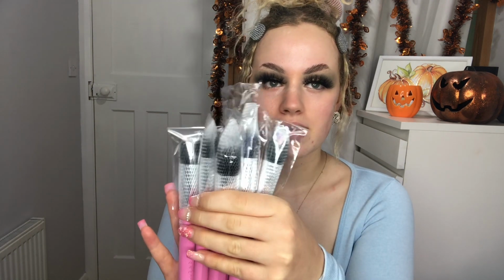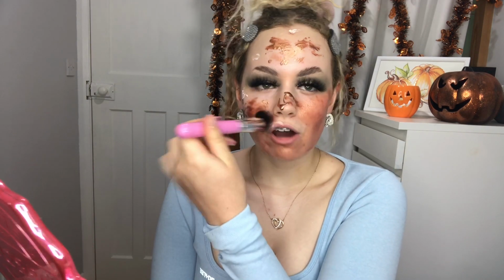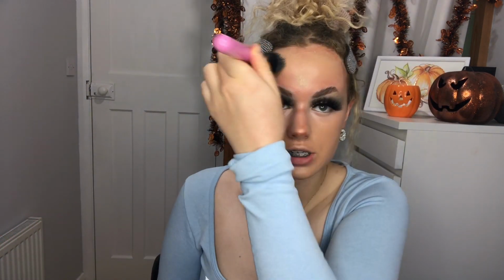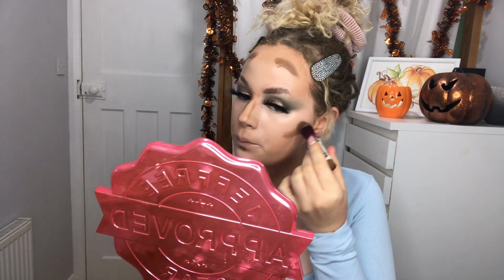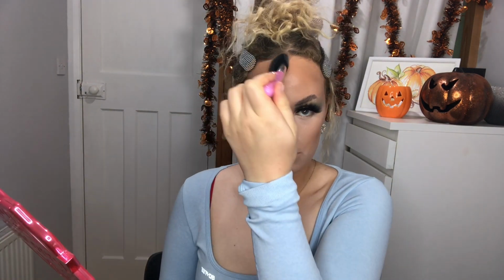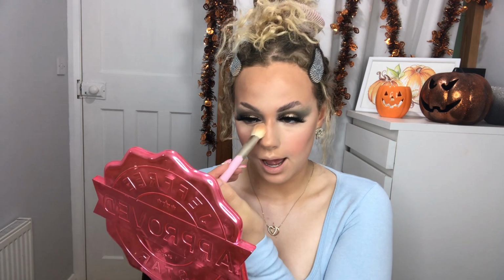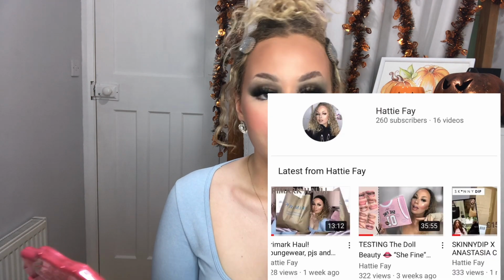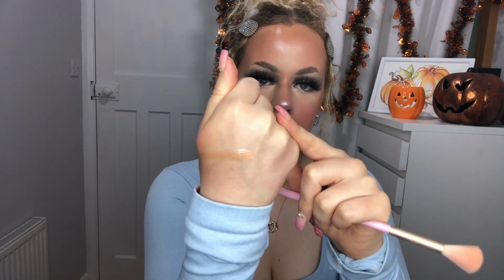TESTING TRIGWELL COSMETICS 🛍 Makeup Brush Set! Is it worth it? PLUS flawless base tutorial 😍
Hey Everyone, I’m back with another testing video!! I tried out trigwell cosmetics brushes 💖

Instagram 📸📸 HattieFayMakeup & hattiefayx
TIK TOK 🍿 hattiefayx
Vlog Channel ~ hattiefayvlogs